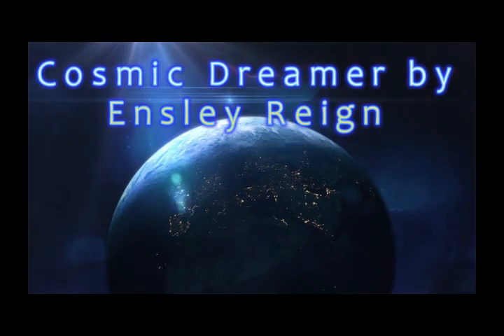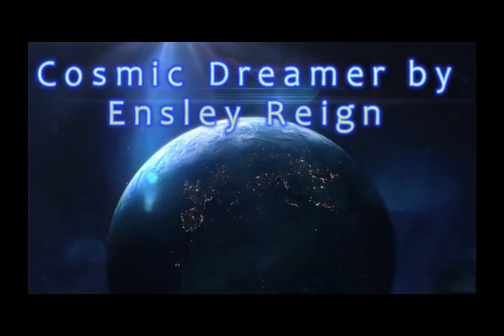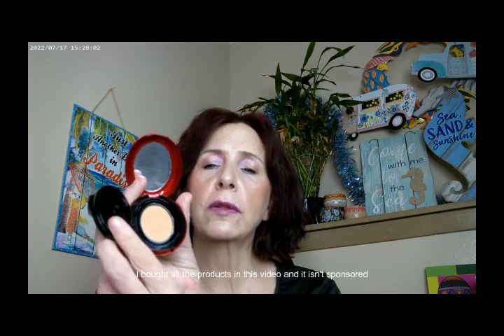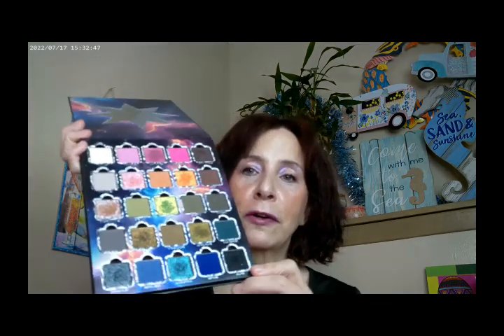Cosmic Dreamer by Ensley Reign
Tir Tir Foundation Cool 21,Essence Call Me Queen Mascara,Ensley Reign Cosmic Dreamer Palette, Fourth Ray Glisten Face Mist, Catrice Sungasm Powder, Colourpop Flexitarian Highlighter, Colourpop Pretty Fresh Concealer N10, Essence Make Me Brow Brown Brow, Beetlejuice Butter Gloss, NYX Buttermelt All Buttered Up Bronzer, Essence Baby Got Blush Blush,Essence Baby Got Glow Highlighter LYS Curvy Blush, Essence Meta Glow Lip Gloss